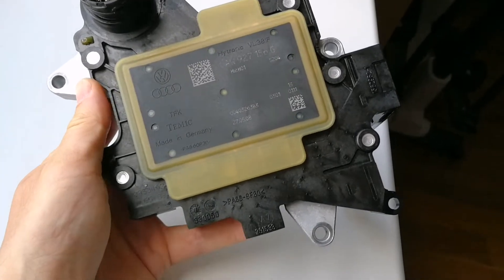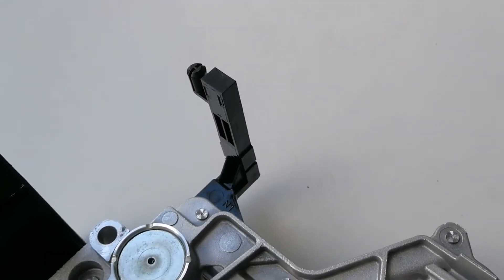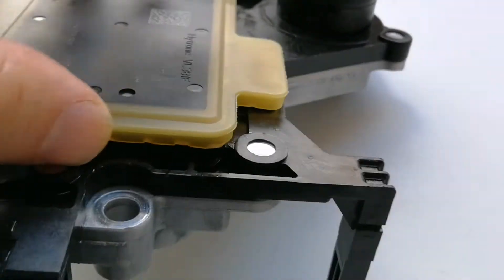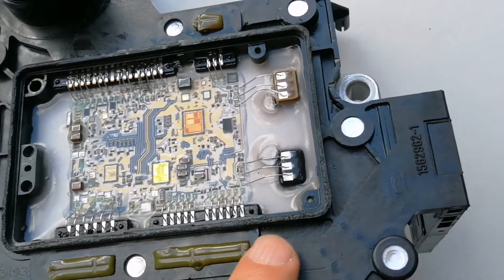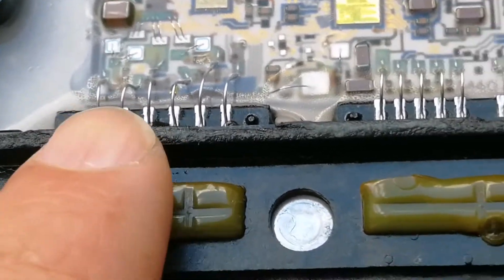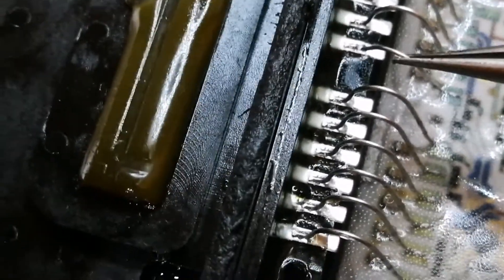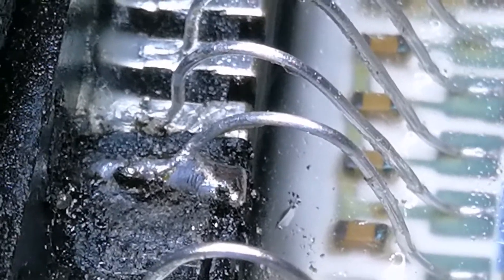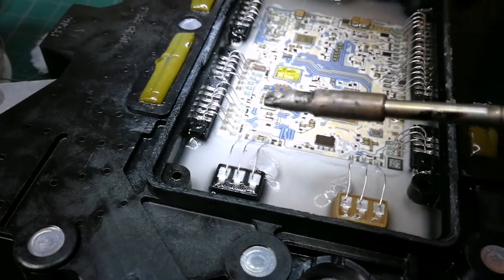Audi A4 B8 Multitronic 8 TCU / TCM unit gearbox repair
Audi A4 B8 Multitronic gearbox  unit (Seat also)

Hytronic VL381F
0AW 927 156 G (0AW927156G)
0AW 927 156 H (0AW927156H)
0AW 927 156 K (0AW927156K)

In the case of Multitronic VL381 0AW gearbox units, frequent damage is the damage speed sensor or selector sensor F125 and the presence of water in the plug.

LIST OF COMMON FAULTS
17090 / P0706 – Transmission Range Sensor Circuit Range / Performance

17106 / P0722 – Output Speed Sensor / No Signal G195
18201 / P1793 – Output Speed Sensor 2 / No Signal G196
17100 P0716 / 17101 P0717 – Input Speed Sensor G182 / No signal / Implausible Signal
speed sensor input / output G195 G196 G182
no communication
flooded socket / plug / pins
burned socket / plug / pins
gearbox oil in socket
selector sensor F125